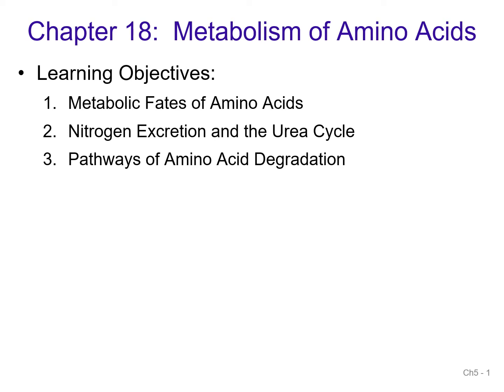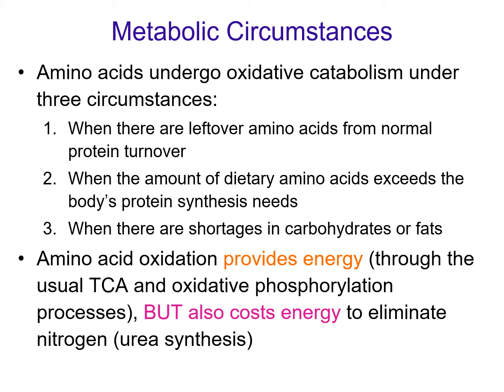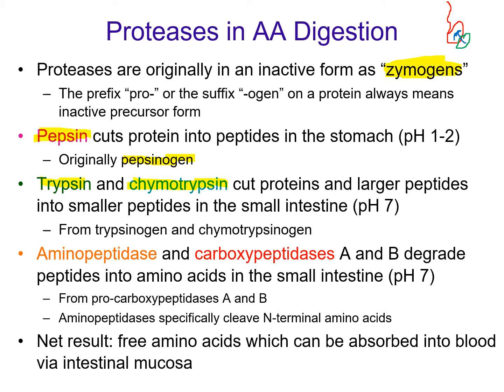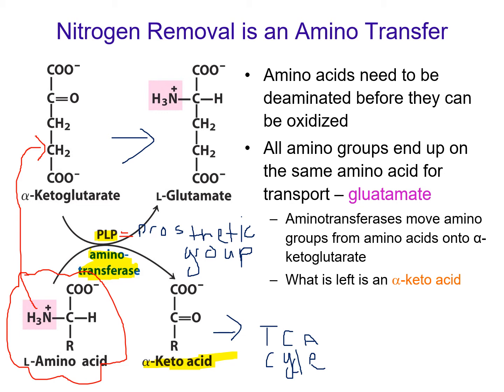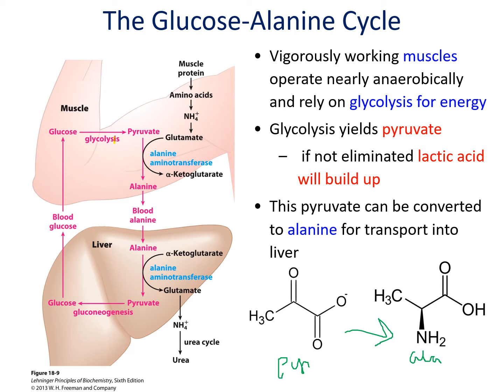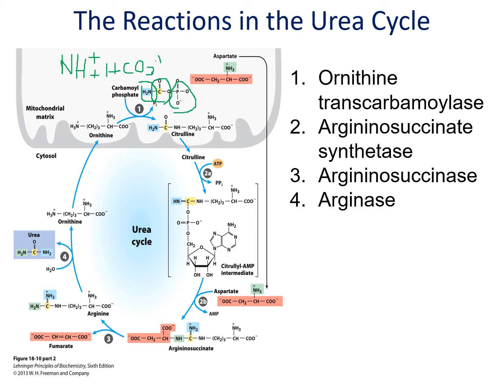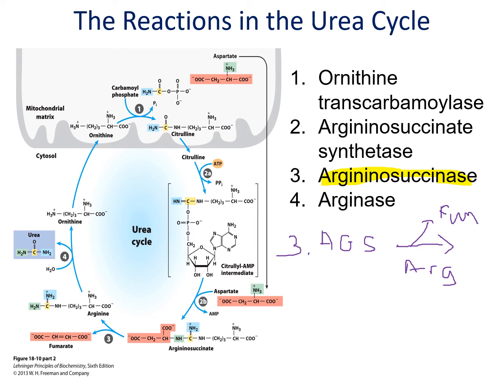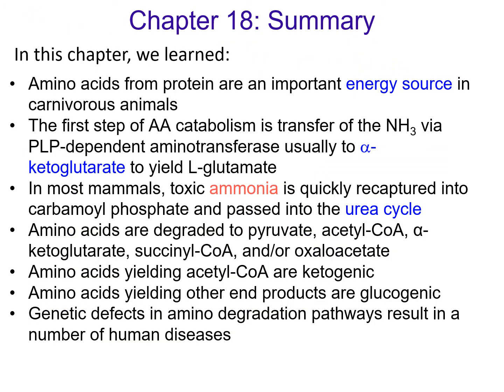Lehninger Chapter 18: Amino Acid Catabolism